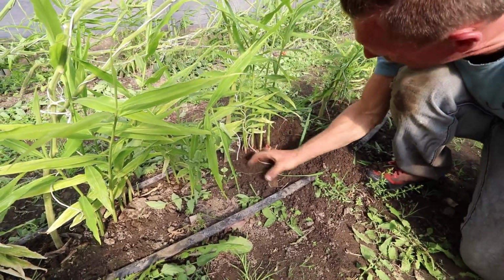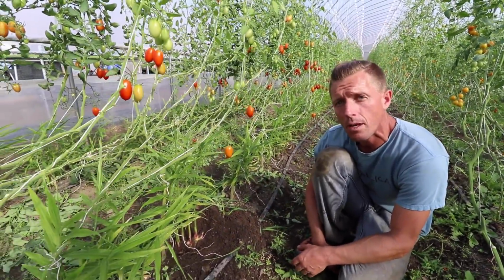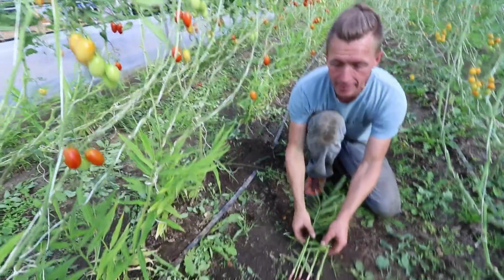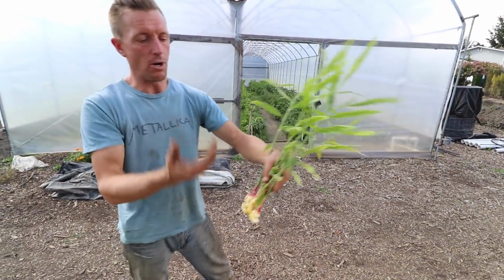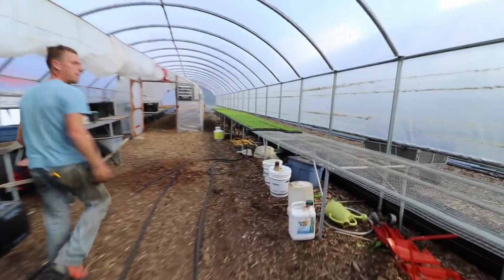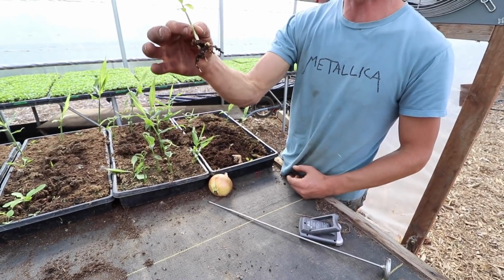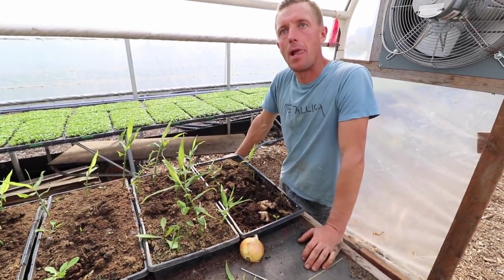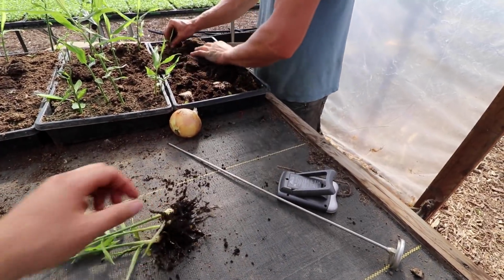Ginger CAN Be Grown In A Cold Climate - Here's How!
Ginger is a tropical delight, but did you know it's possible to grow it even in a cold climate? Discover the secrets of successfully cultivating ginger in chilly environments with this informative video guide. Join Curtis Stone as he explores innovative techniques, expert tips, and proven strategies to overcome the challenges and enjoy a thriving ginger harvest!